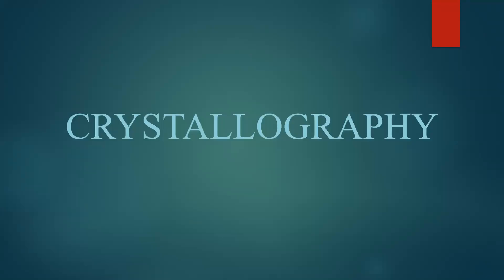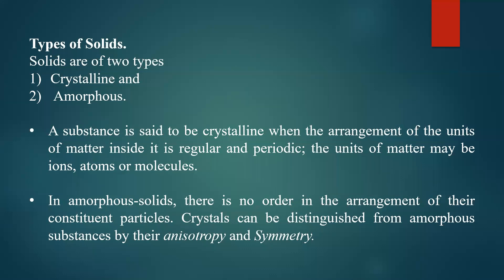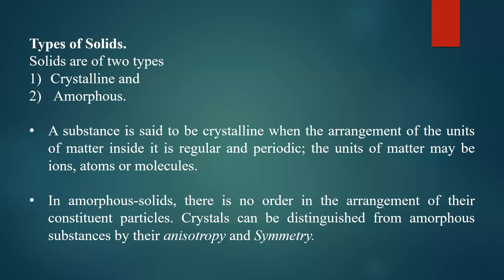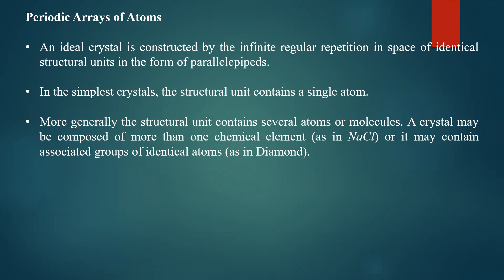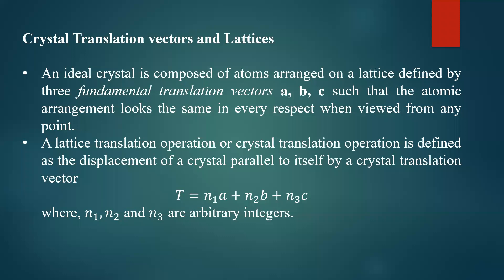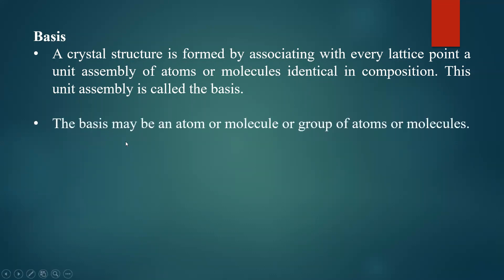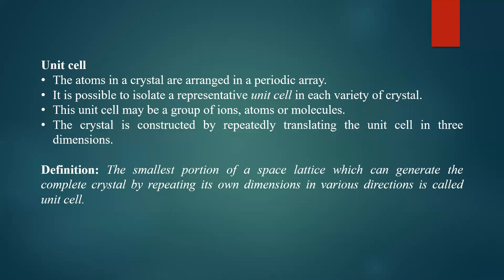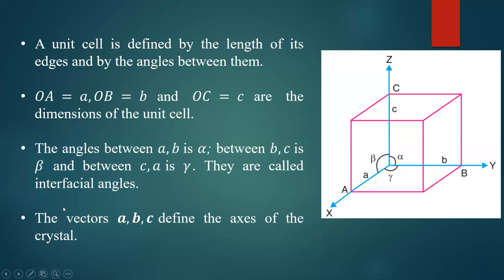Introduction to crystals| Crystallography| III B.Sc. PCM 1 Class I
This is the recorded online class video of Crystallography for B.Sc. III years. The class is conducted for Tumkur University Students as per Tumkur University UG Syllabus.

Here is the brief notes on Crystallography.